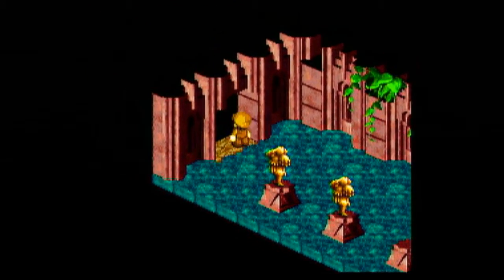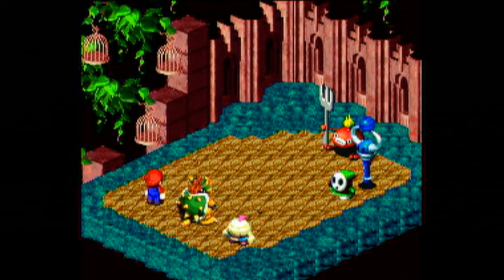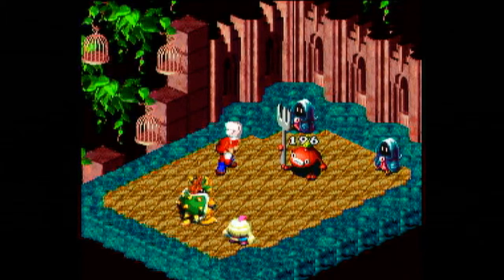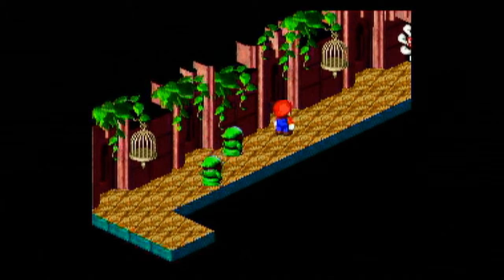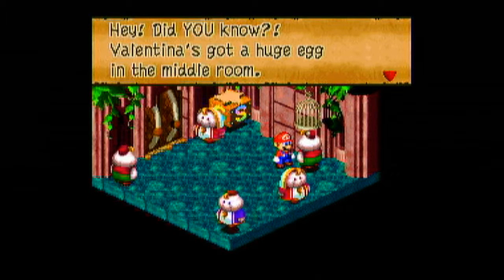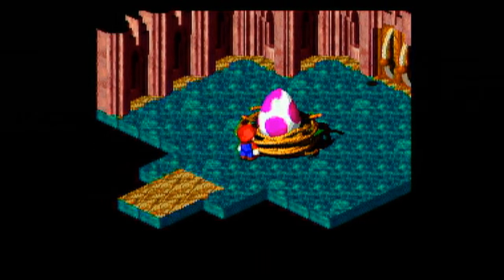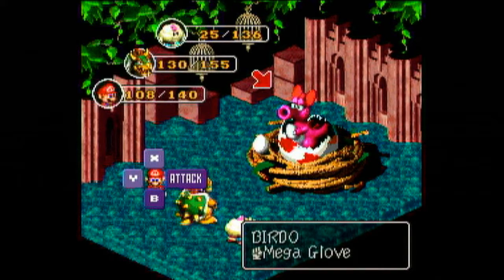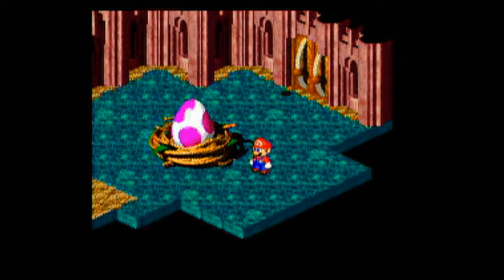Let's Play Super Mario RPG - Part 29 - Palace of a Thousand Foes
In today's episode, now that we've infiltrated Nimbus Land's palace, we dig deeper in search of Mallow's parents and Valentina! And get attacked by like a million enemies.